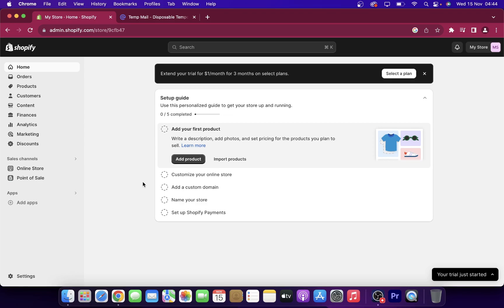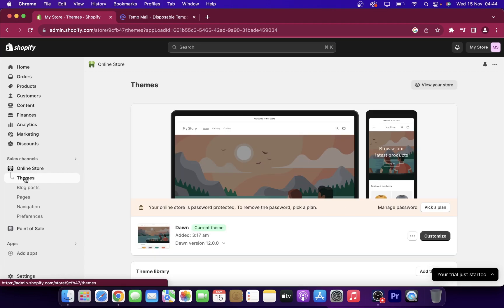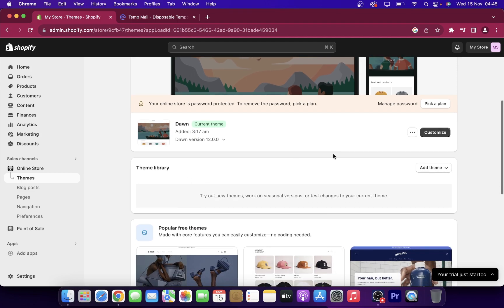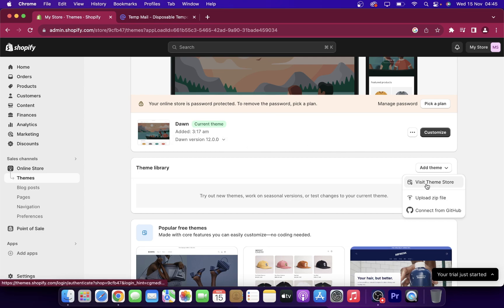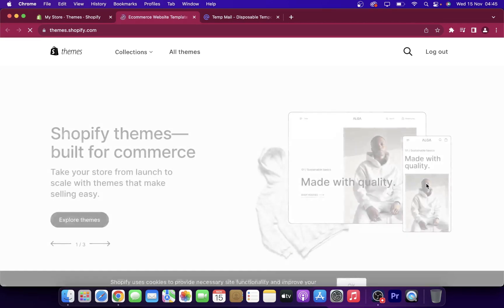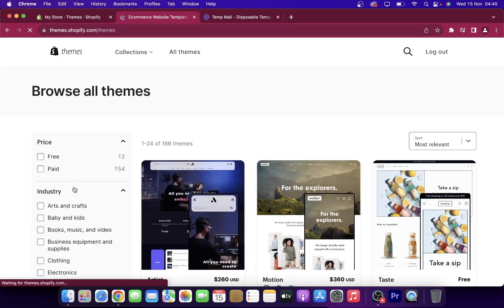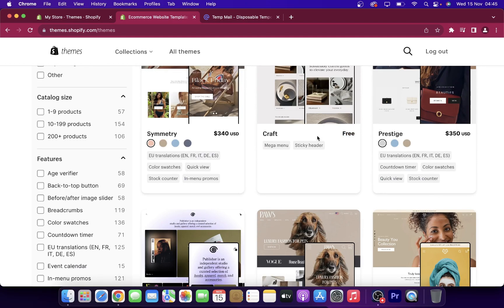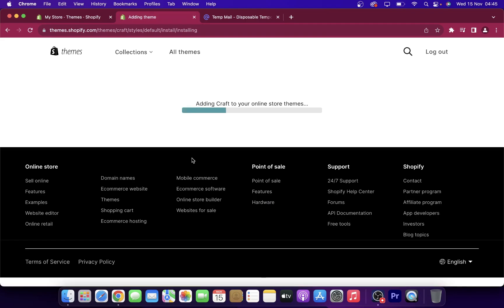How to Update Your Shopify Theme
If you are looking for a video about how to update your shopify theme, here it is! In this video I will show you how to update your shopify theme. Be sure to watch the video to the very end because you will learn how to update your shopify theme. That's easy and simple to do from your phone or computer.